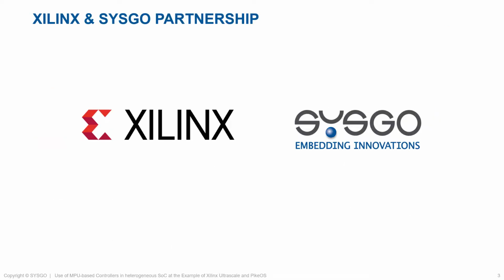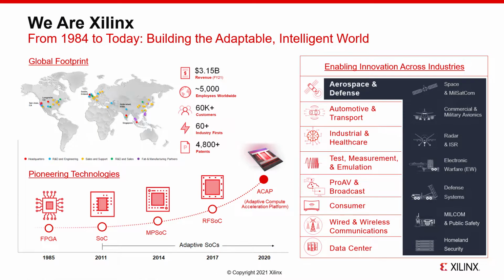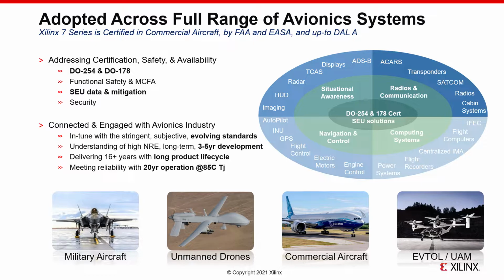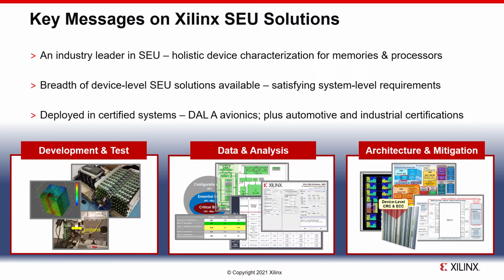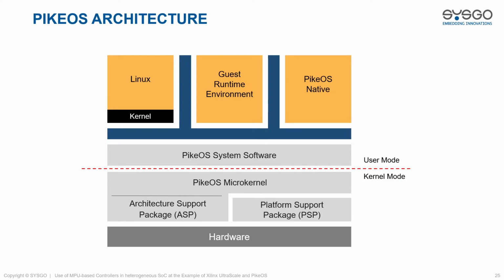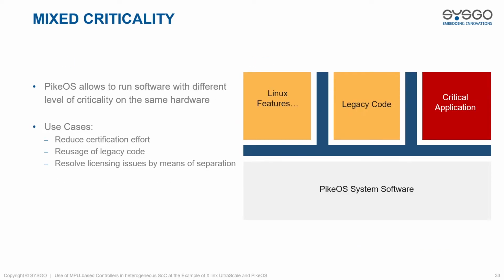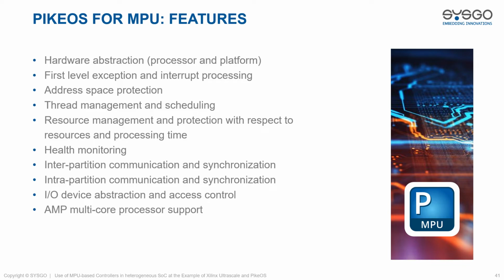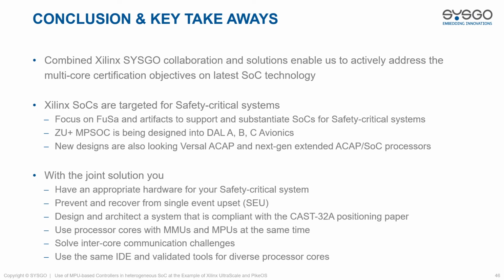Use of MPU-based Controllers in heterogeneous SoC | Xilinx & SYSGO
For many decades, multi-core processors have been present in desktop computers. The same transformation happened within the embedded market recently. The reasons are manifold, but mostly encouraged by requirements for performance and low-power; not to mention the availability of cost-efficient ARM processors (initially developed for the mobile phone market).

This progress does not stop in terms of Safety-critical systems, such as used in Automotive and Avionics. Those systems heavily depend on determinism, but the interferences and side effects between the processor cores account for additional complexity when it comes to the calculation of the worst-case execution times.

There is a difference to desktop computing where all processor cores are of the same type. Embedded SoCs (Systems-on-a-Chip) are often highly specialized for a dedicated purpose and these days you will find heterogeneous processor cores on the same chip. This makes development and certification difficult as a vast number of tools and tool-chains are required. Not to mention their qualification status which needs to be evaluated for almost all certification standards.

Embedded computing power alone does not control any aircraft or car. In real world scenarios you will need a whole lot of GPIOs (General Purpose Input/Output), field buses and networking protocols. The most adoptable solution is the usage of FPGAs (Field Programmable Gate Array) which also have the benefit of increased Safety.

Xilinx and SYSGO present a complete multi-core solution for the Safety-critical markets. Find guidance on how to
- Choose the appropriate hardware for your Safety-critical system
- Prevent and recover from Single Event Upset (SEU)
- Design and architect systems that are compliant with the CAST-32a positioning paper
- Run systems with processor cores with MMUs and MPUs at the same time
- Solve inter core communication challenges
- Use the same IDE and validated tools for diverse processor cores

Introducing PikeOS for MPU

PikeOS for MPU features the same API and development environment as the classic PikeOS, but now is available for much more light-weight CPUs that do not have a MMU (Memory Management Unit). The webcast concludes a demonstration that runs PikeOS and PikeOS for MPU side-by-side on a Xilinx Ultrascale+ SoC.

Video Chapters:
00:00 Introduction
01:52 Xilinx & SYSGO Partnership
03:30 SYSGO Introduction
04:57 Avionics, Drones & Space Applications
06:16 Why Customers chose SYSGO
8:27 Xilinx Introduction
12:42 Safety-critical Applications
14:50 Avionics Certification Standards & Range of Systems
18:29 DO-254 & DO-178 Compliance & Ecosystem
19:41 Xilinx Families (DAL A Avionics)
21:28 Key Messages on Xilinx SEU Solutions
22:51 Zynq UltraScale+ MPsoC & Certification
25:43 MPsoC MCFA Data
26:04 Key ZU+ MPSoC Features
28:21 PikeOS Architecture & Guest OS
30:51 CODEO Development Tool
31:50 Safety Certification & Certifies PikeOS Components
33:29 Tool Qualification
34:35 Certification Kits (Safety & Security)
35:25 Mixed Criticality & Partitioning
37:26 Multi-core & (Non-) Critical Systems
39:50 PikeOS for MPU Introduction
42:11 PikeOS for MPU Features & Hardware
43:43 Big Systems-on-a-Chip (SoC) & Product Scaling
44:42 PikeOS for MPU Demo Video
47:53 Conclusion & Key Take Aways

▬ About SYSGO ▬▬▬▬▬▬▬▬▬▬▬▬

▬ Social Media ▬▬▬▬▬▬▬▬▬▬▬▬▬